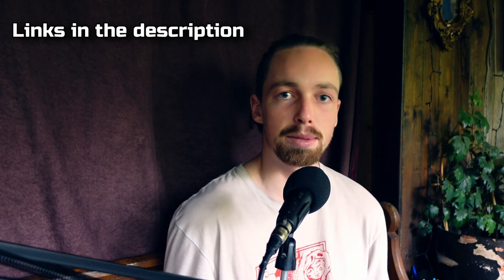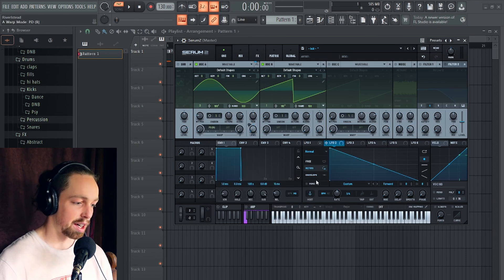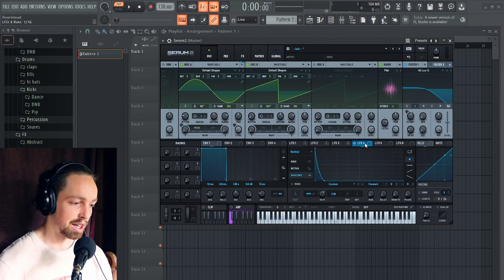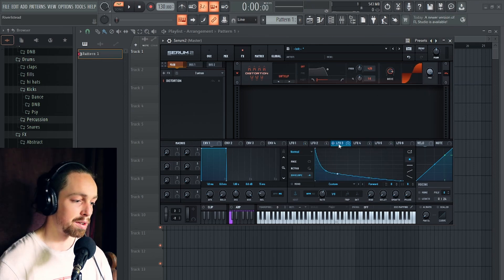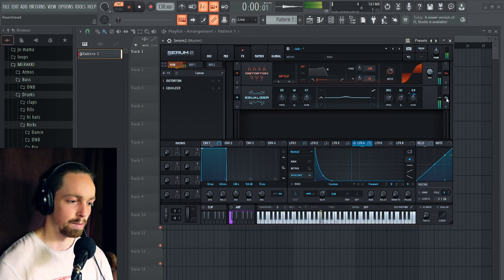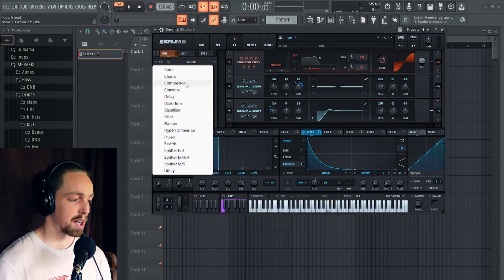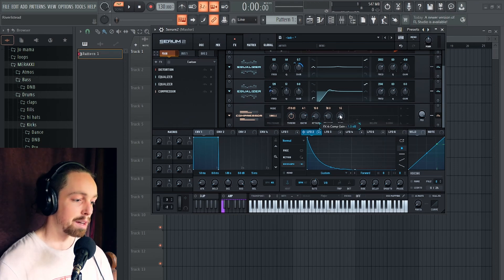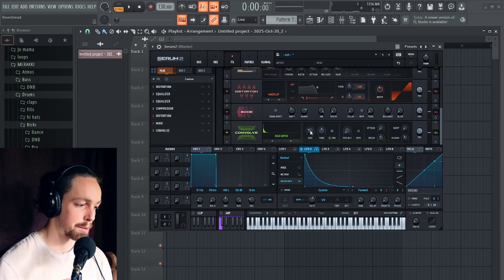Creating Unlimited Percussive Oneshots With Serum 2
This tutorial covers the key concepts in synthesizing endless custom percussion sounds from scratch using serum 2.